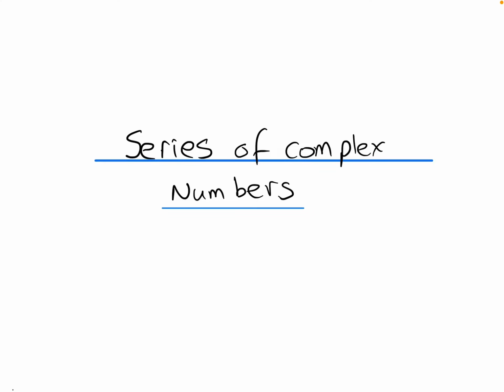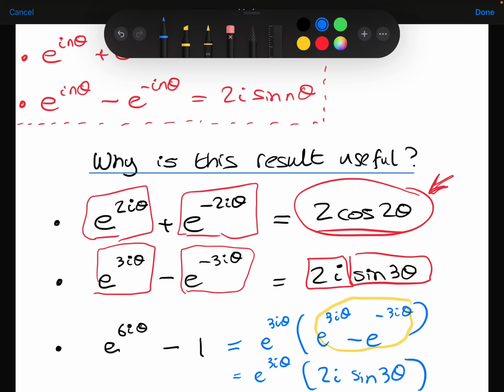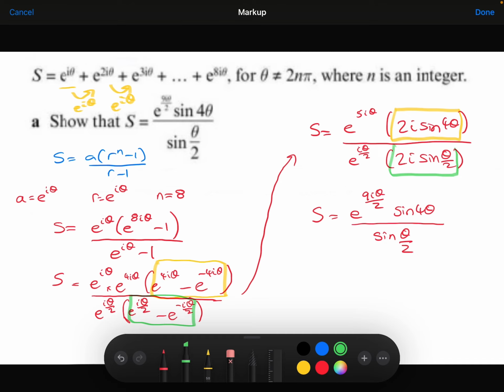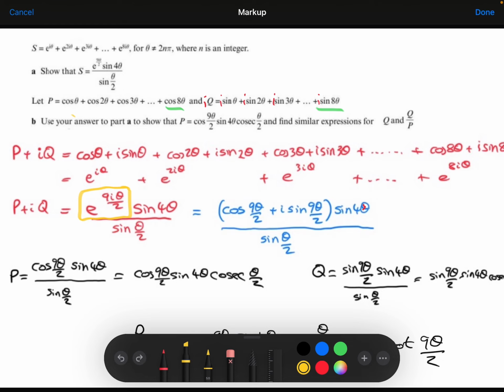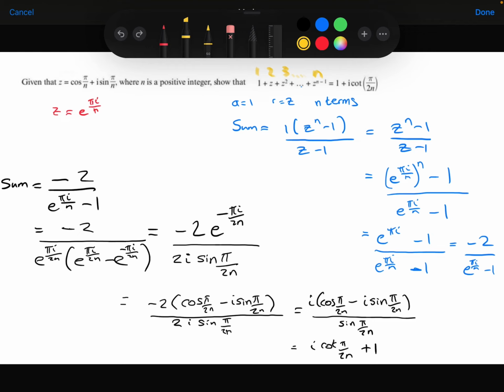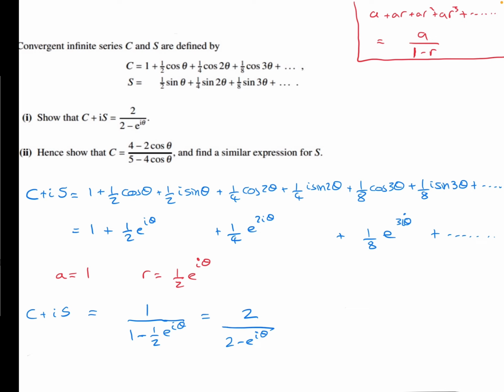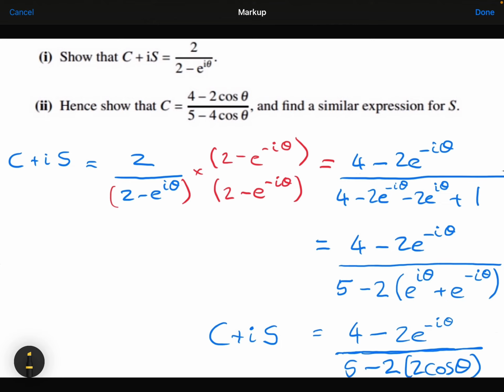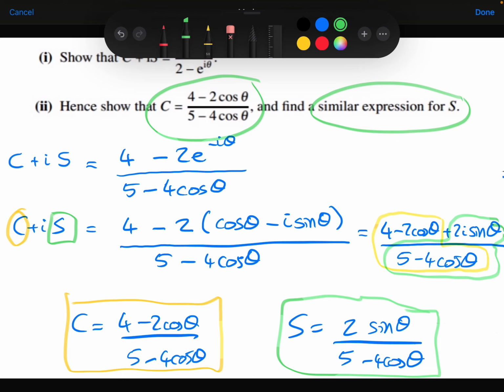FM13 - Complex Numbers 5 - Series